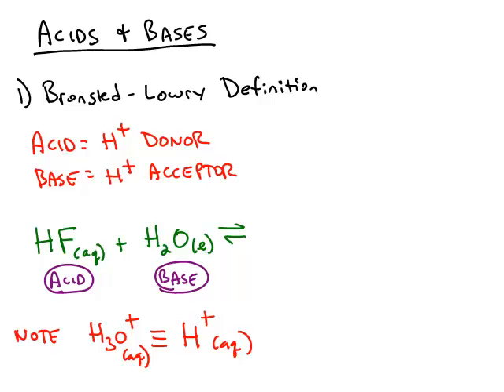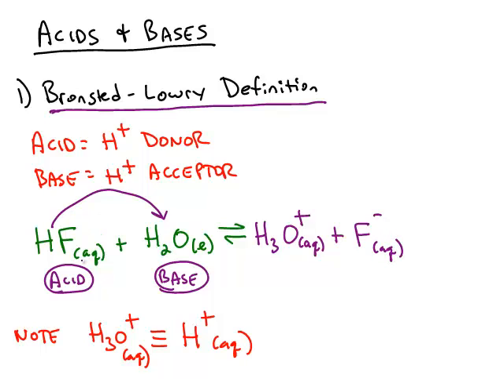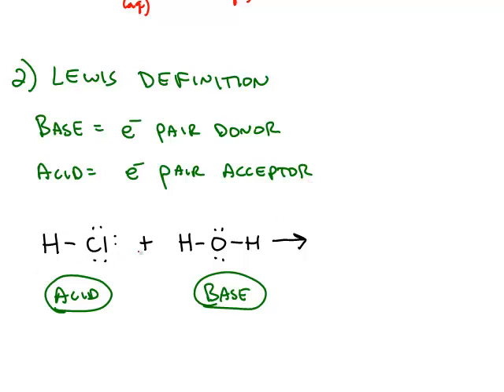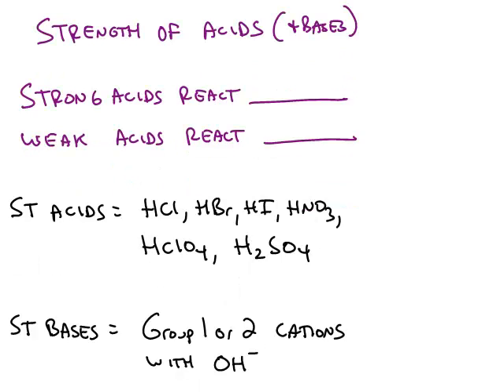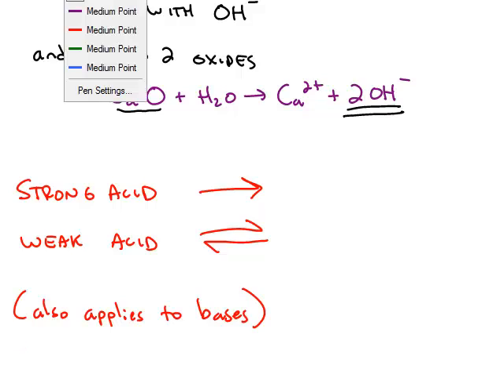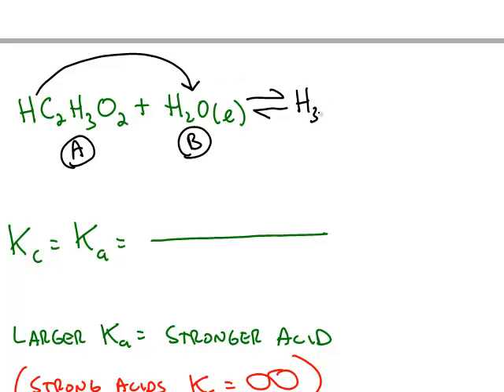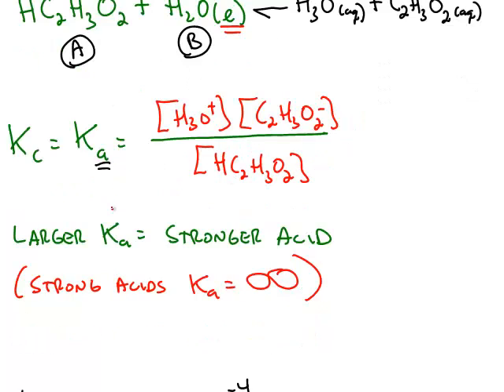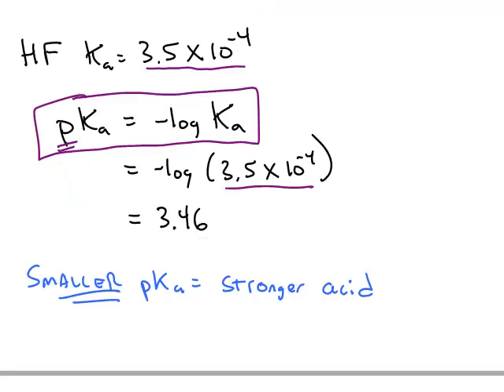Bronsted Lowry Acids and Bases